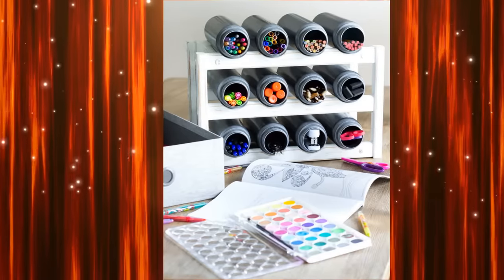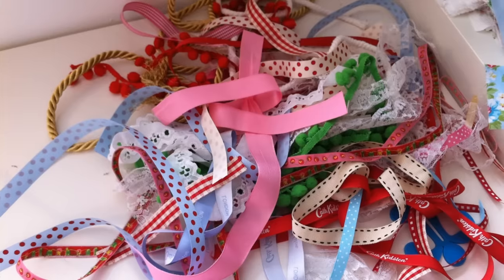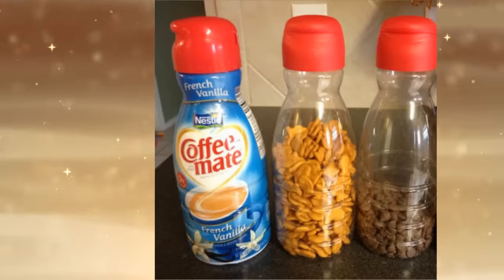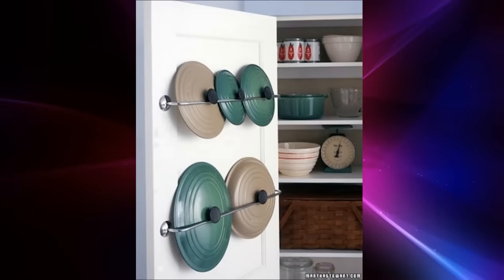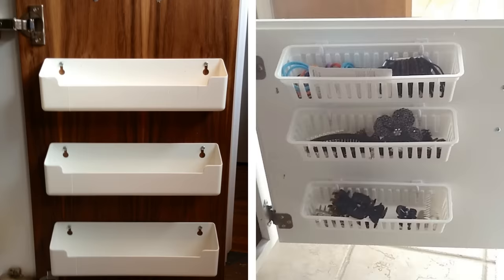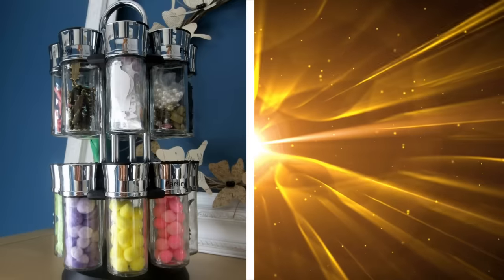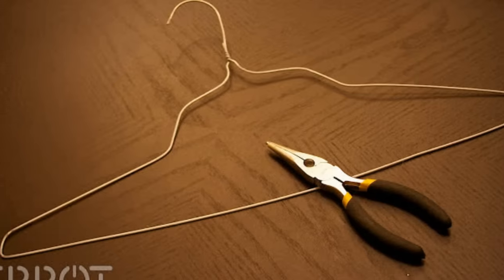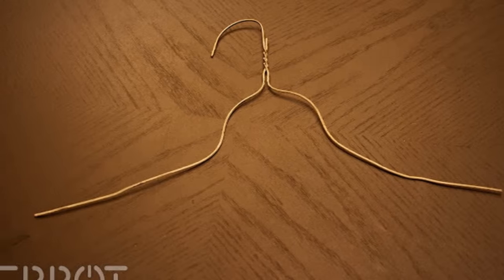50 Brilliant Storage Ideas